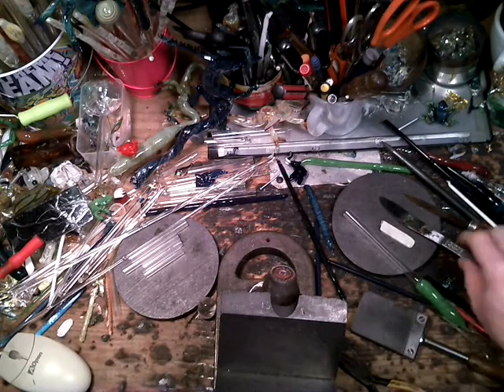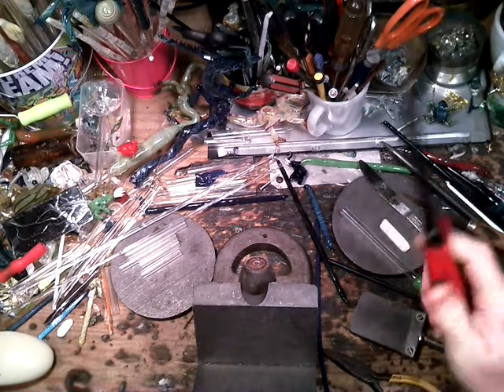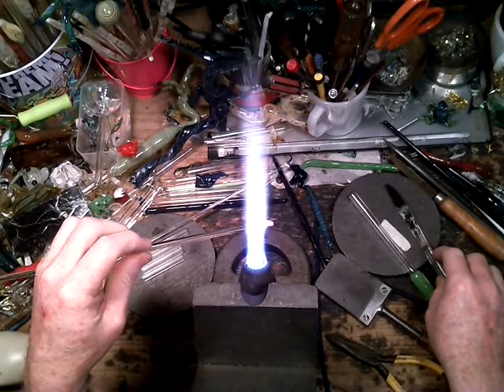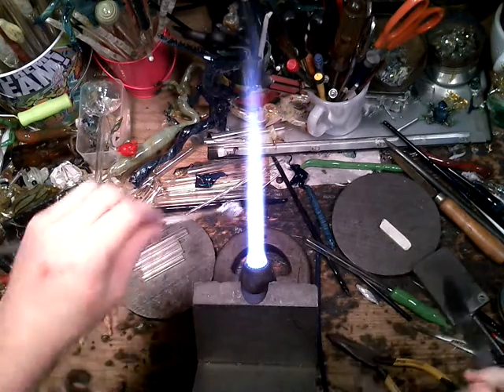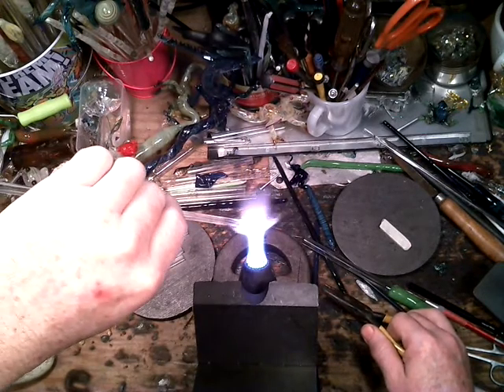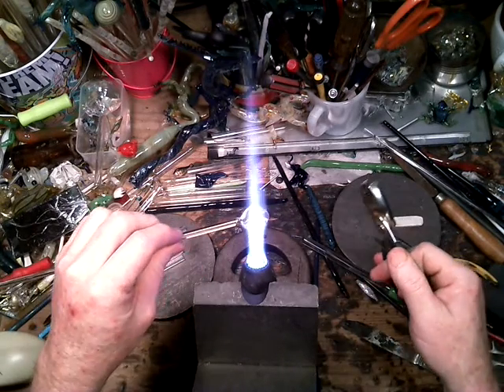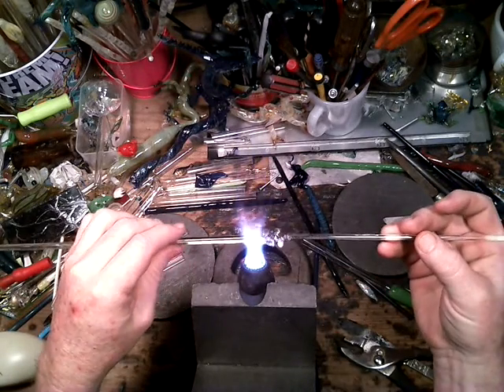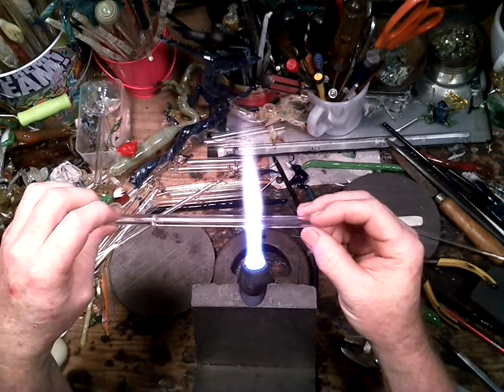simple glass tool hacks for glass torch work.II...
..1st person perspective glassblowing demos and other things at a Carlisle CC Torch. I have been doing glass torch work since 11/1982. I am far from the best glass blower but I have a lot of skills to offer.

glass melting
    0¿~